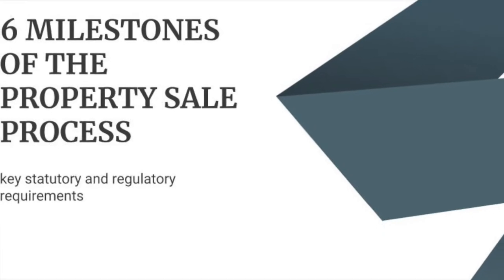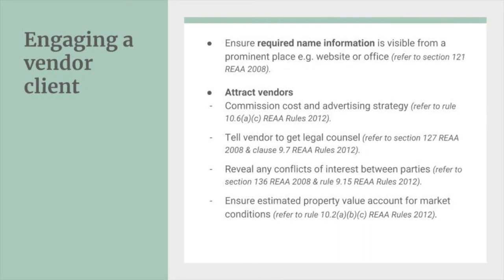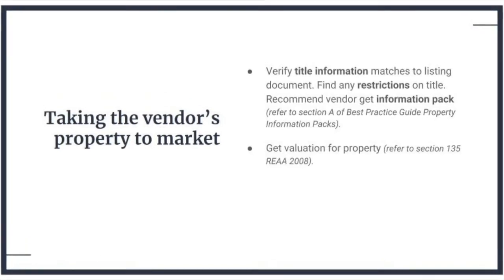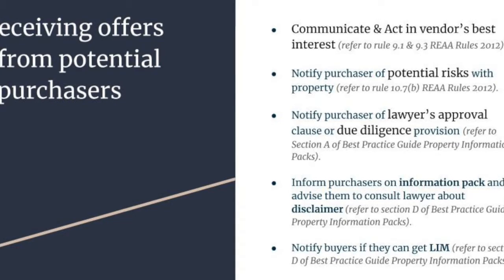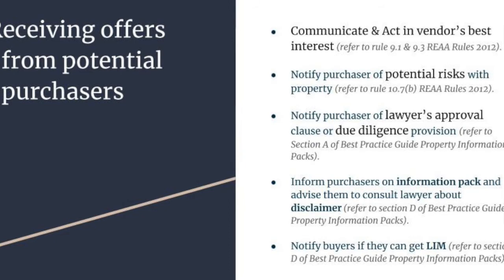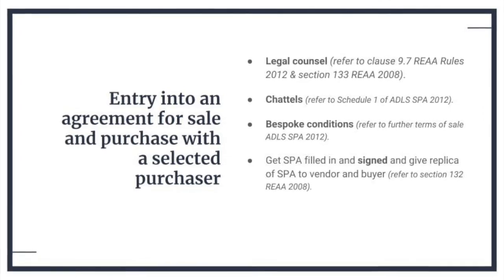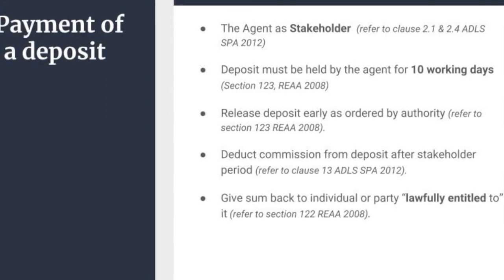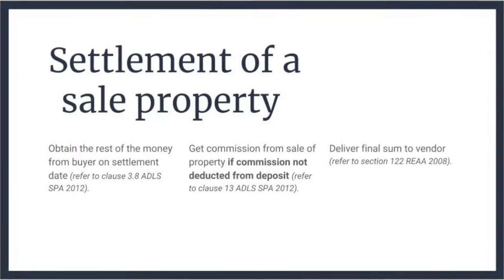2018 Semester 2 Property Law Assignment 2 Group 14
Group 14
Nicolas Matijasevich
Zhen Liu
Gabriel Miguel
Veronica Kautai